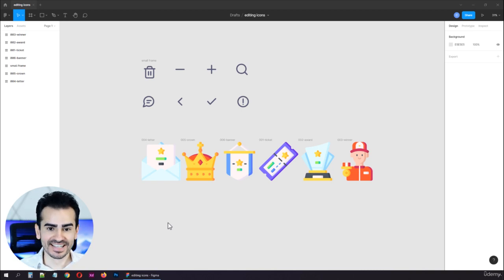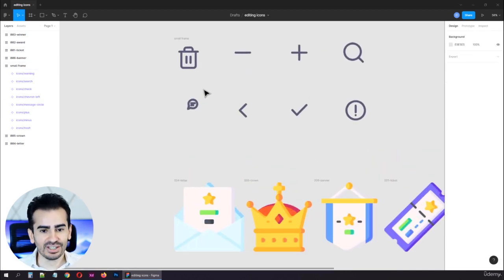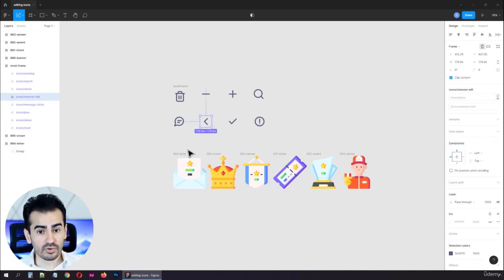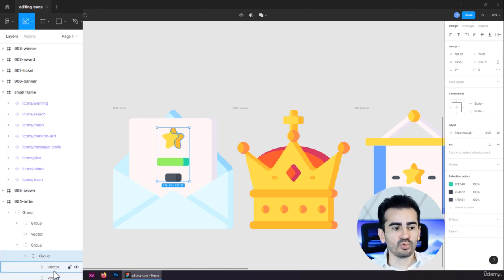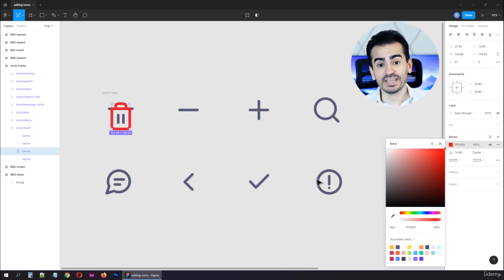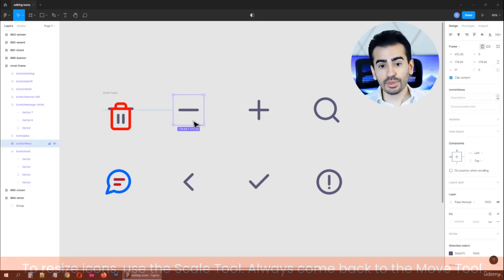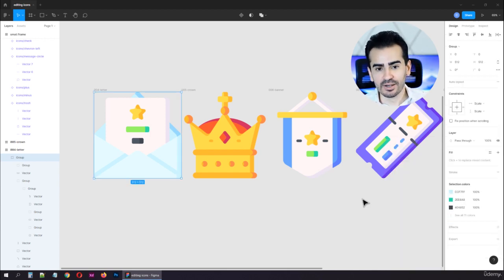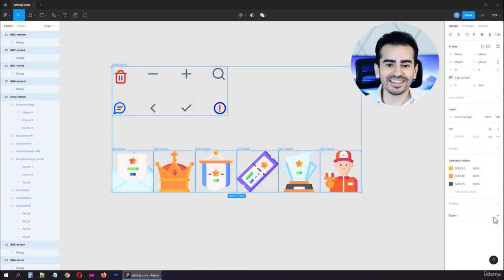Editing icons colours & size #6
This course will help you understand  editing and icons and colours & Size in Figma